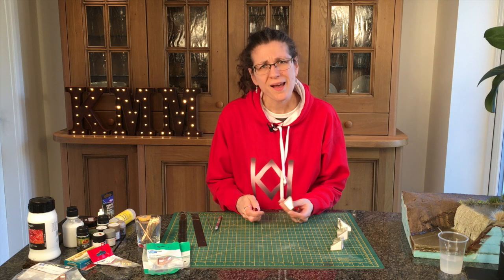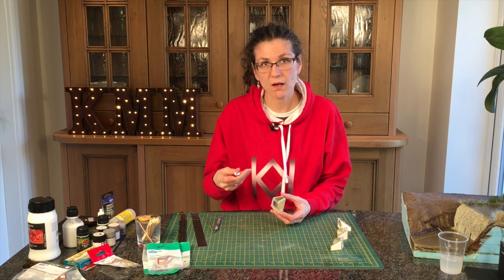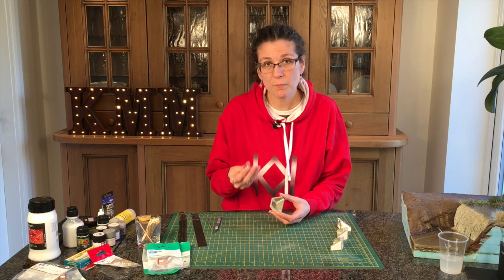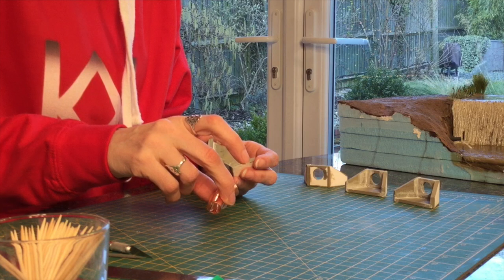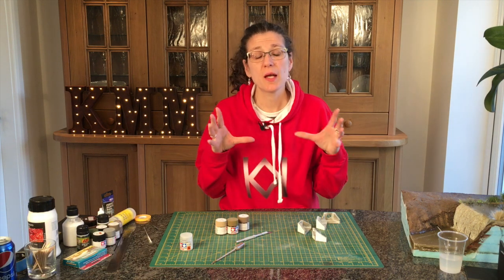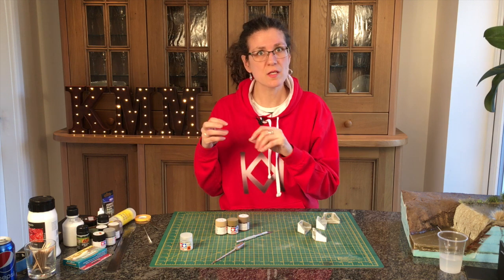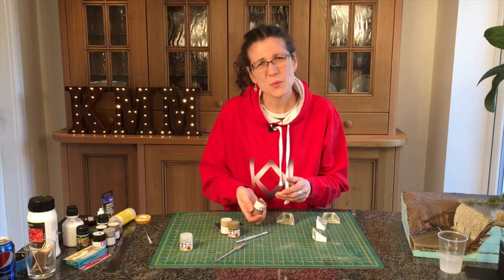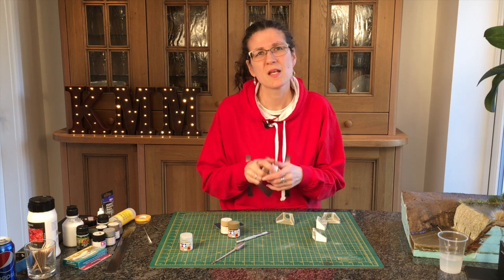How to Model Culverts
This is the first in a short series of videos showing how to produce a mini diorama and in this case I've chosen to model culverts.

The Real World

Culverts are all over the place.  Railways always drained their rights of way well so they are frequently found along the areas we model.  However, they are often seen in cities and towns where streams are diverted under buildings or just generally where man has intervened in the landscape.

Materials

Base - black foam core by Westfoam
Culverts - Woodland Scenics Concrete N C1162 or Concrete HO C1262
Pipe - plumbing fitting - copper elbow joint - one side 15mm, one side wide to allow 15mm into it
Paint - Halfords black car paint, Tamiya and Vallejo acrylic paints
Glue - Deluxe Materials speed epoxy, white PVA glue

Index

00:50 The Real World
01:17 Method
24:30 Final Result
25:00 Mini Kathys
26:30 Close